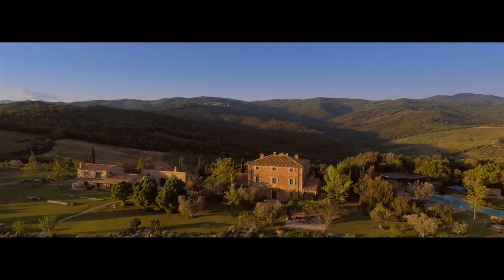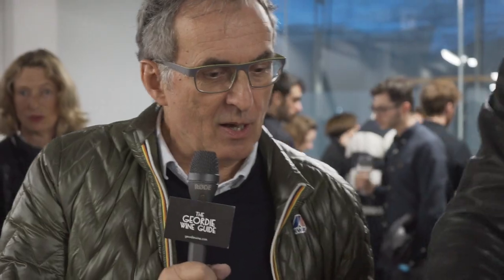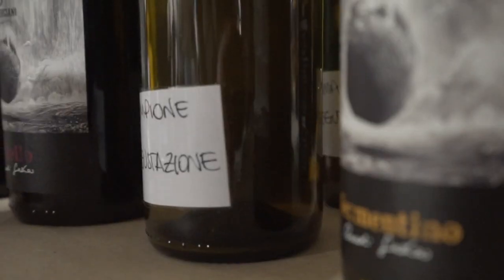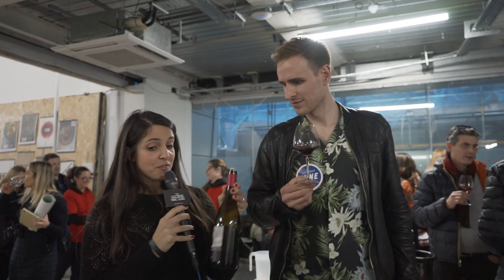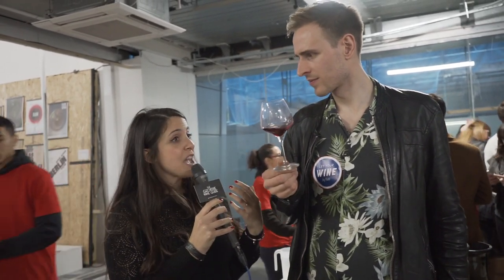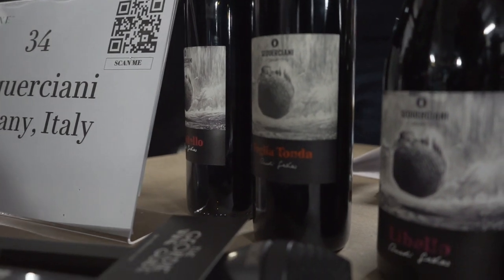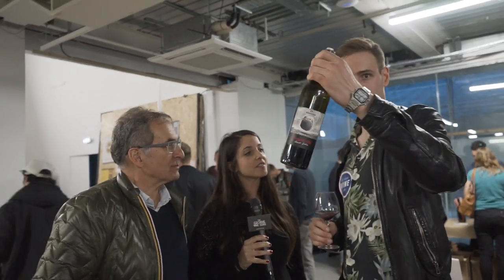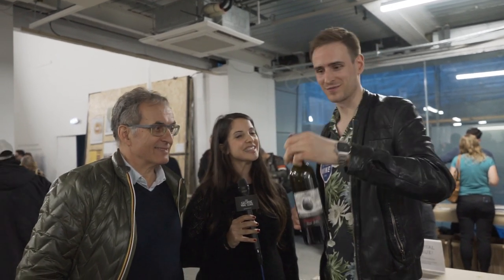Natural Wine from Tuscany - Sequerciani at the Raw Wine Fair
I caught up with the guys from Sequerciani in Tuscany to find out about their natural wines made from all sorts of indigenous grape varieties that you won't easily find outside of Tuscany.

The red grapes they specialise in are Pugnitello, Foglia Tonda and Ciliegiolo and they also do a delicious orange wine made from Vermentino which I really love.

Everything is done by hand, biodynamic vineyards, no chemicals, no fining or filtering in the winery and no added sulphites. Proper Natty man.